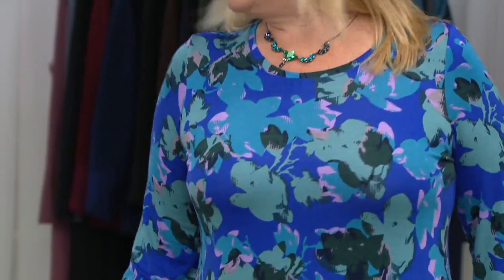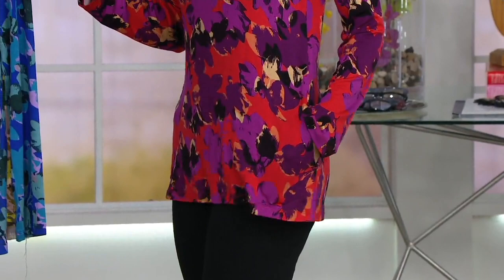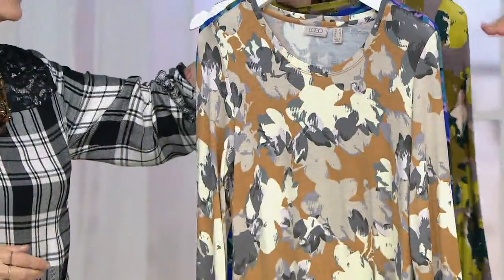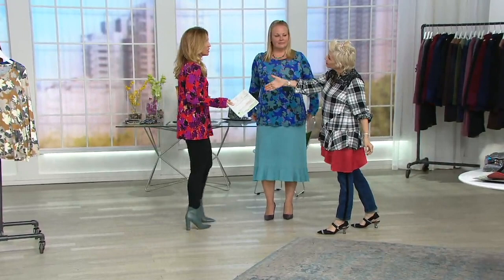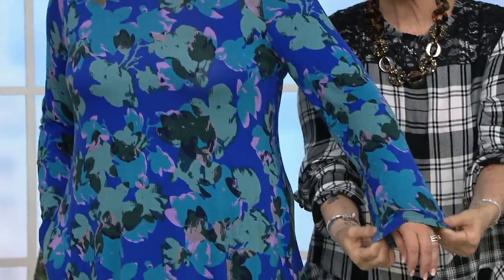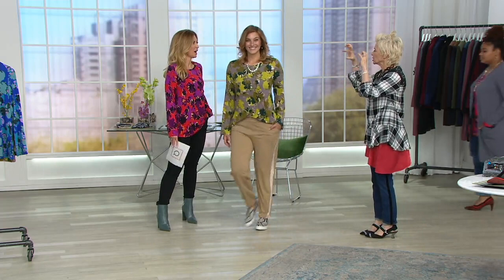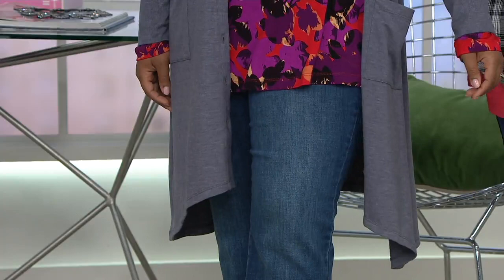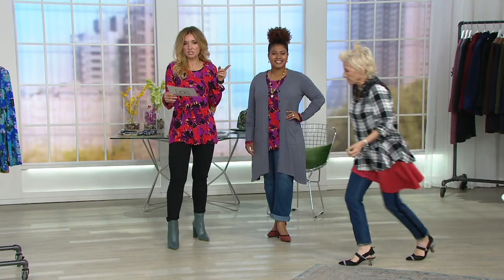LOGO by Lori Goldstein Printed Knit Top with Long Sleeves on QVC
LOGO by Lori Goldstein Printed Knit Top with Long Sleeves

An everyday essential, this printed knit top keeps your chic style in check. From LOGO Lounge by Lori Goldstein.